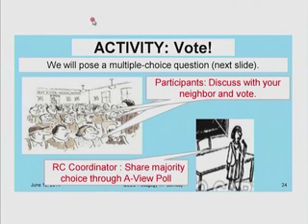Pedagogy Workshop - Learning Objectives - Video 6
This is the sixth video from the session Learning Objectives - What, Why and How from the QEEE Pedagogy Workshop.

Here the instructors are posing a Voting/Peer Instruction type of question to clarify the idea of what are learning objectives.